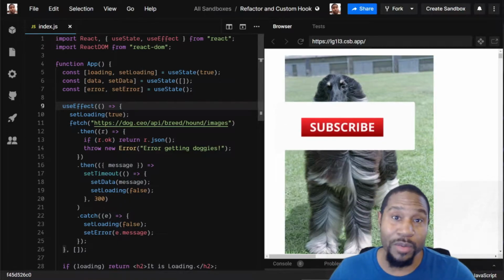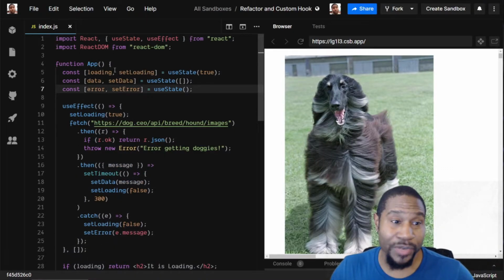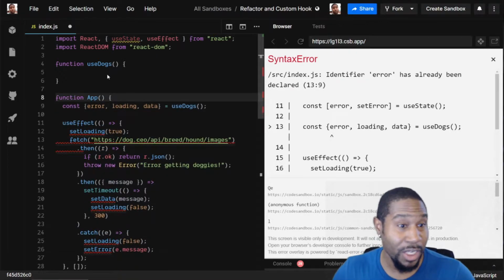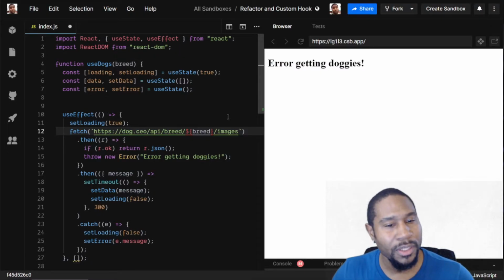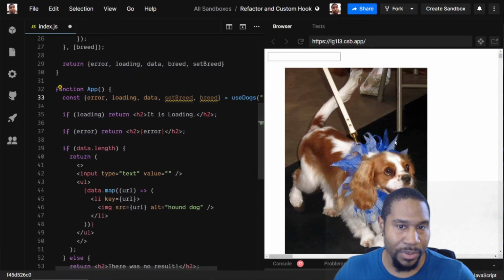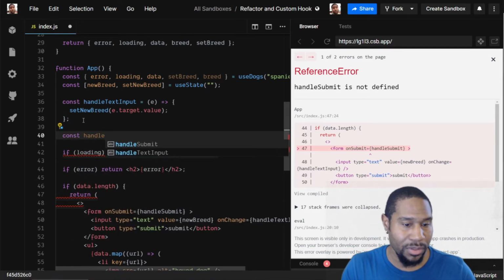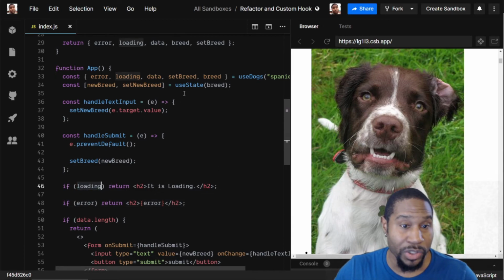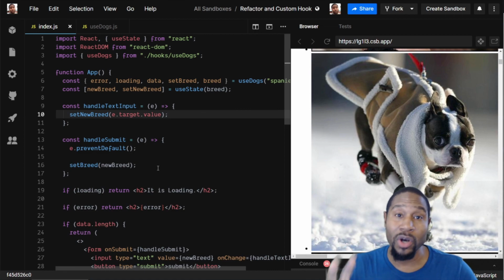How to create your own custom hooks in React / React Native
In this video, we discuss the thought-process and mindset needed to create your own custom hooks in React and React Native. We also go through a realistic example of starting with a standard Component and figuring out how to "pull out" or extract the logic into a custom hook.